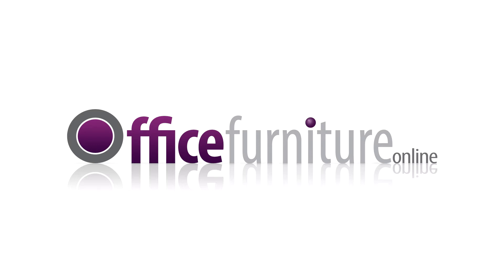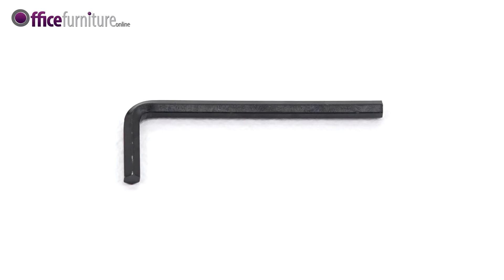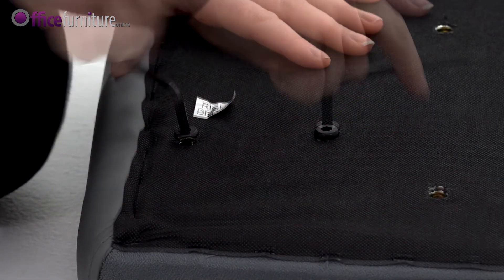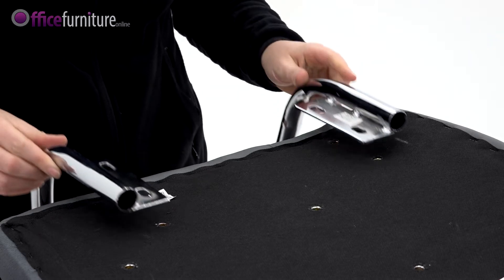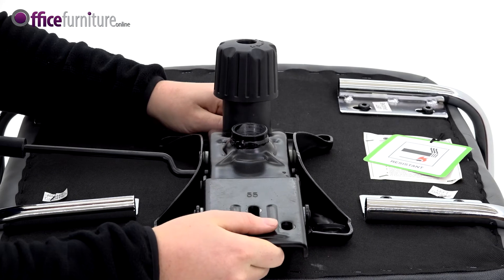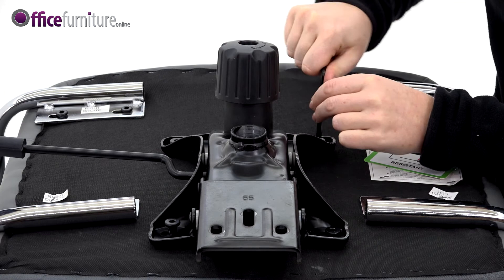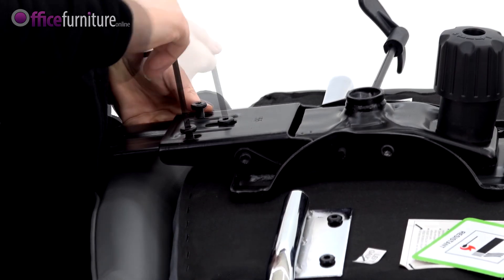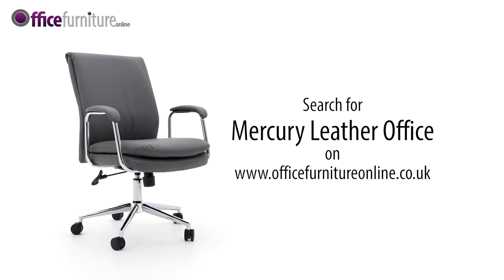Mercury Bonded Leather Office Chair - Assembly Guide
This handy video demonstrates how to assemble the Mercury Bonded Leather Office Chair from OfficeFurnitureOnline.co.uk.

The step by step instructions in this quick video will have you up and running in your new chair with ease.

The Mercury Bonded Leather Office Chair is available with Free Next Day. Have it delivered flat packed or go fully assembled to simply unpack and sit down!